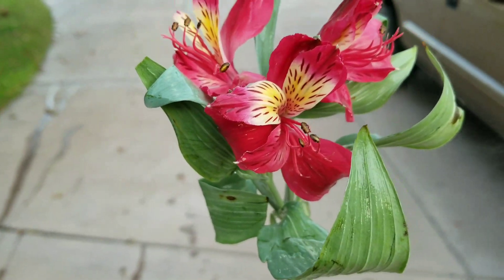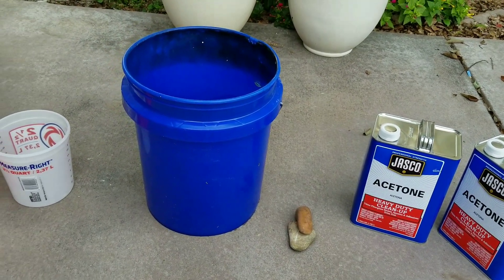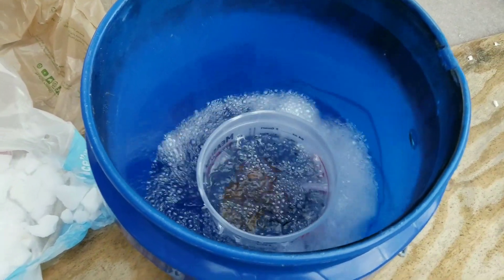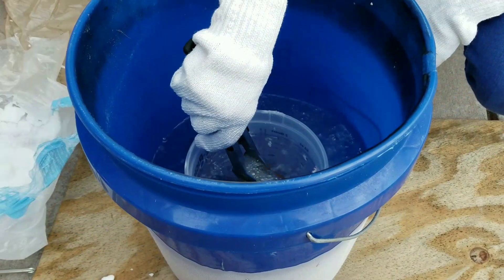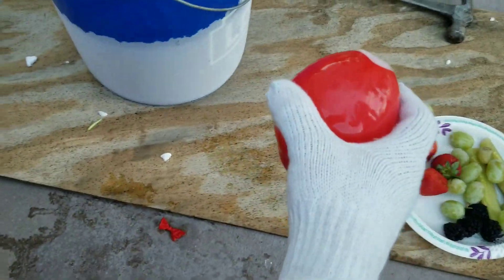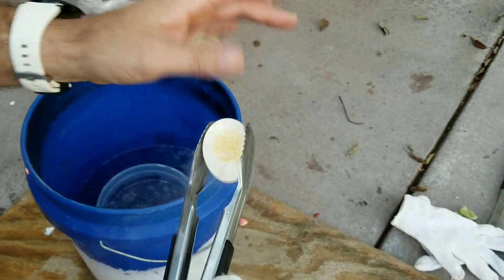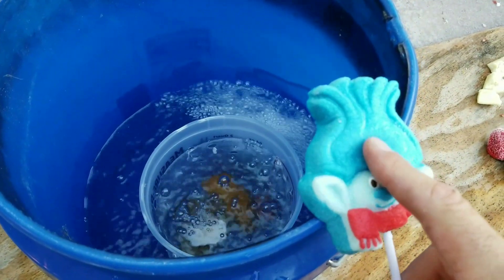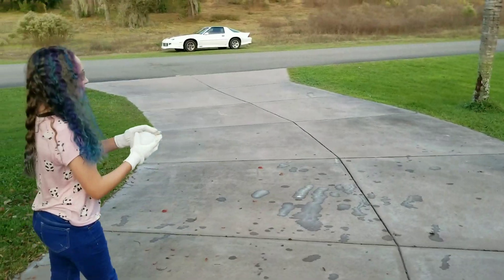Instantly freezing stuff (At Home)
This is a fun science experiment to do with the kids. You will learn how to freeze stuff at home.